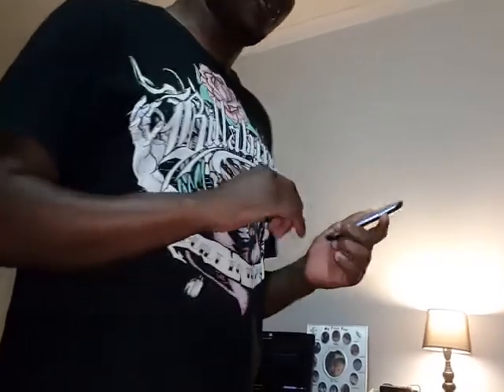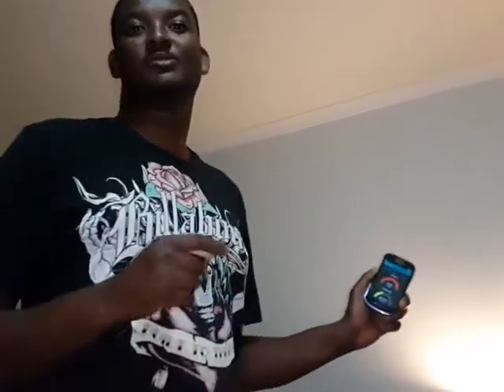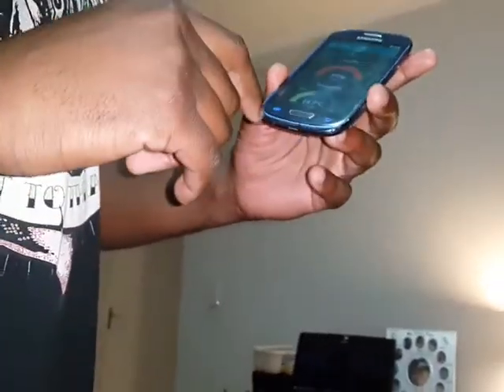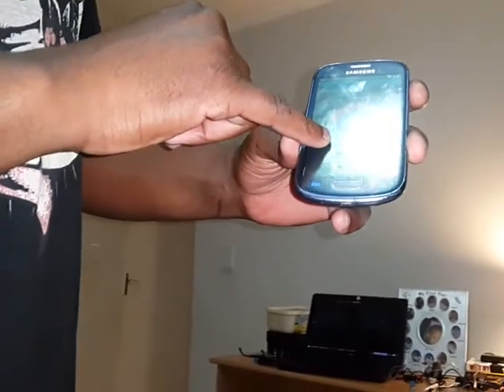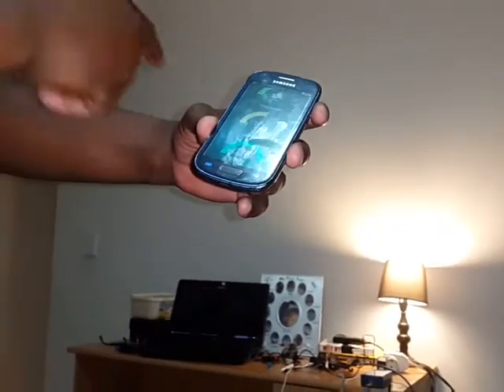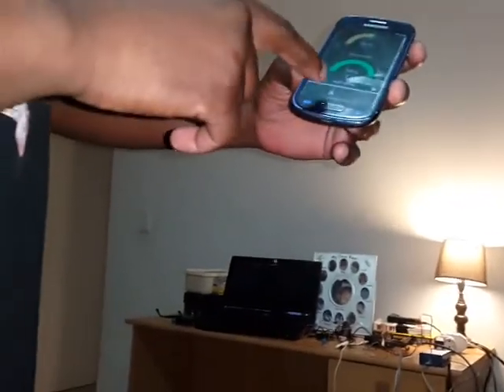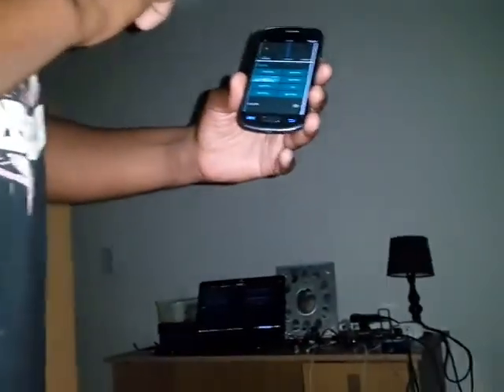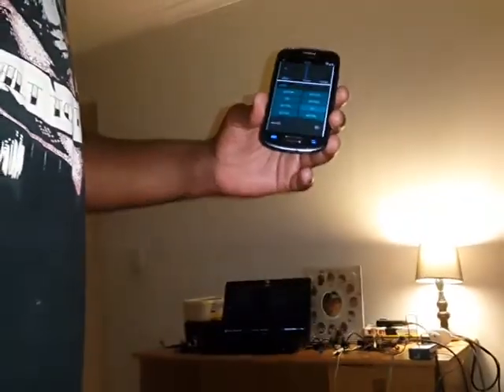Homely - Raspberry Pi based Home Automation System Demo#1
Apologies for poor quality.
Excitements, when you've reached one of your milestones

Raspberry Pi based Home automation system running Amazon Echo.